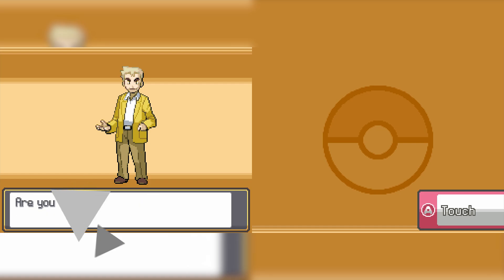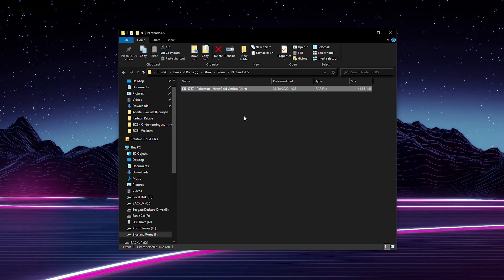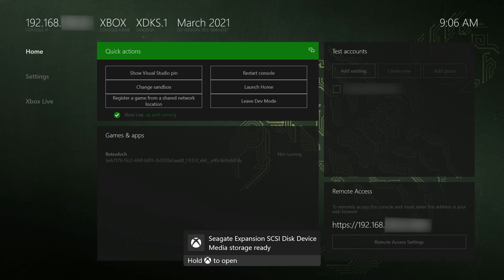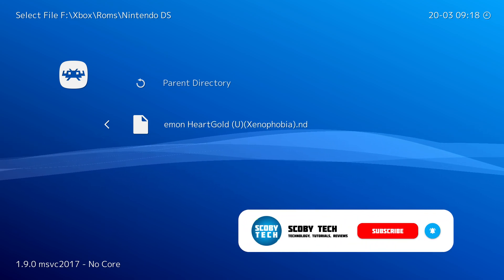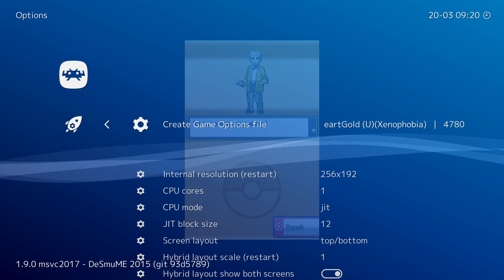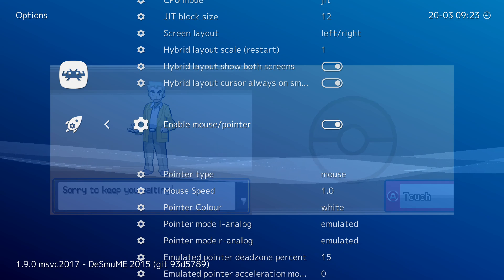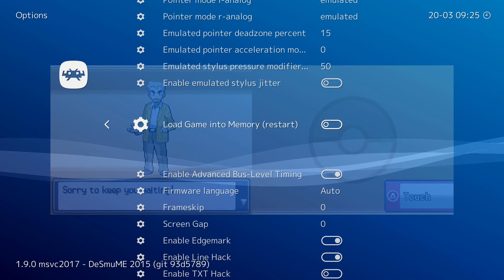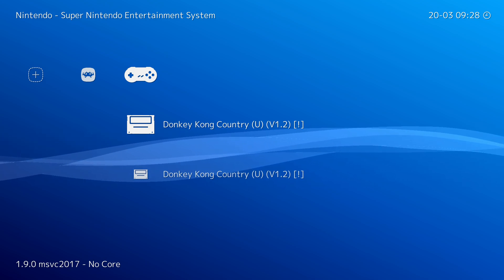Play Nintendo DS Games on Xbox Series S/X! Retroarch DS Xbox Series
Hey, guys, my name is Scoby Tech and in today's video, I am going to be showing you how to play Nintendo DS games on Xbox Series S and X!

The Nintendo DS[a] is a handheld game console produced by Nintendo, released globally across 2004 and 2005. The DS, an initialism for "Developers' System" or "Dual Screen", introduced distinctive new features to handheld games: two LCD screens working in tandem (the bottom one being a touchscreen), a built-in microphone, and support for wireless connectivity. Both screens are encompassed within a clamshell design similar to the Game Boy Advance SP. The Nintendo DS also features the ability for multiple DS consoles to directly interact with each other over Wi-Fi within a short range without the need to connect to an existing wireless network. Alternatively, they could interact online using the now-defunct Nintendo Wi-Fi Connection service. Its main competitor was Sony's PlayStation Portable during the seventh generation of video game consoles.

Prior to its release, the Nintendo DS was marketed as an experimental "third pillar" in Nintendo's console lineup, meant to complement the Game Boy Advance (GBA) family and GameCube. However, backward compatibility with Game Boy Advance titles and strong sales ultimately established it as the successor to the Game Boy series.

0:00 Intro
0:17 Setup Dev Mode and Install Retroarch
0:42 Game Discussion and Information
1:06 Extracting Nintendo DS Games
2:19 Connecting your Game Drive and launching retroarch
2:44 Locate to your games
3:31 Core Selection
4:31 Menu and Core Settings
5:13 Screen Layout
5:32 Stylus Settings
6:42 Other Core Settings
7:03 Stylus Preview
7:22 Game Playlists
7:51 Outro